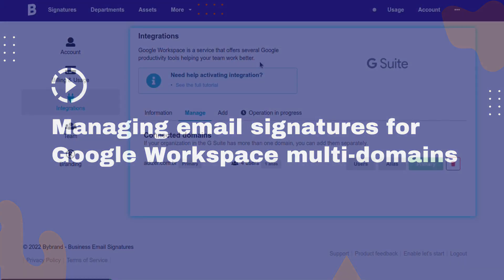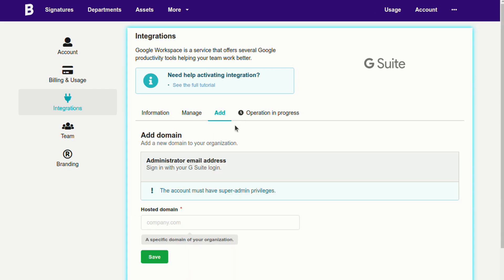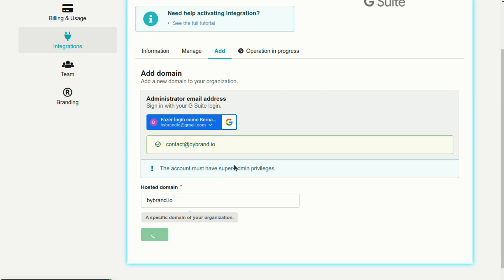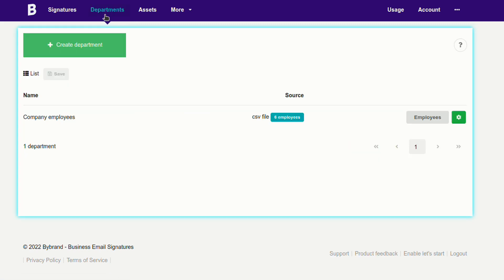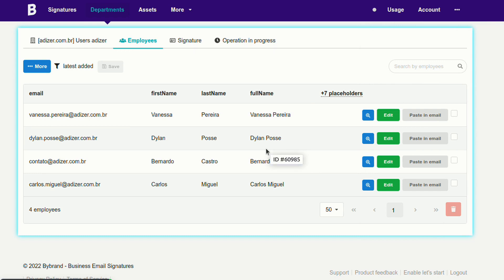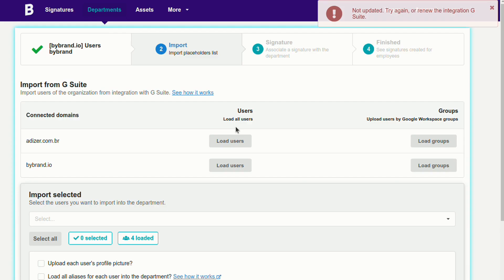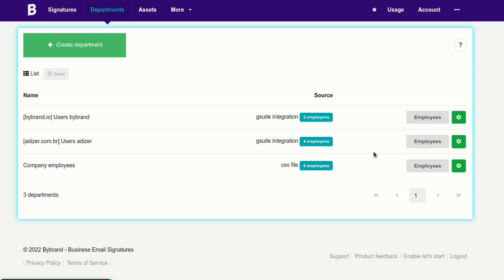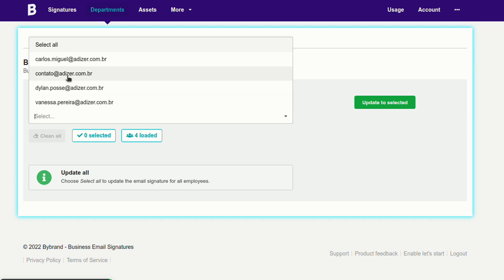Managing email signatures for Google Workspace with multi-domains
This tutorial shows how you can manage email signatures for googleworkspace with multi-domain and the Bybrand Departments. After adding all the domains, create the departments to identify each one. Finally, to update the signatures directly in the user's gmail , you can do this individually by clicking the Paste in email button or via Bulk update.